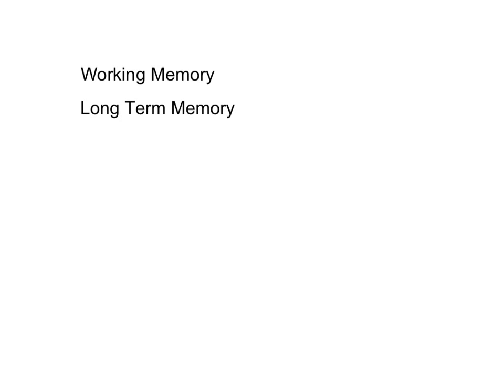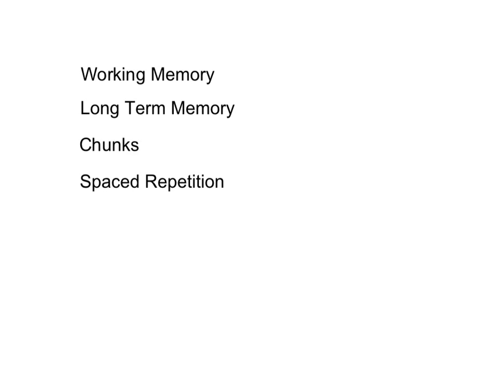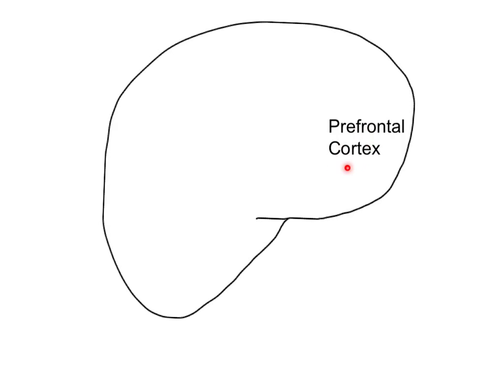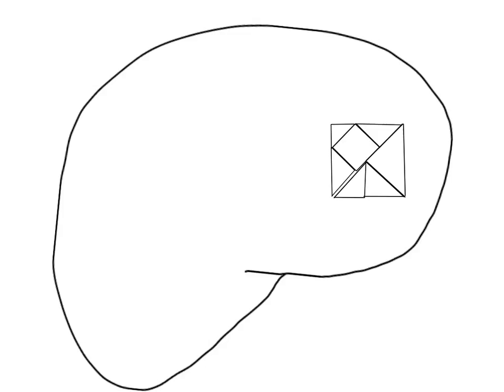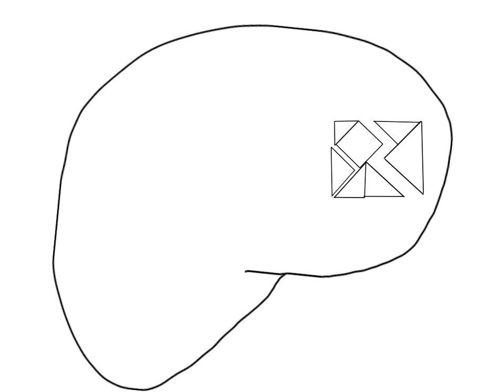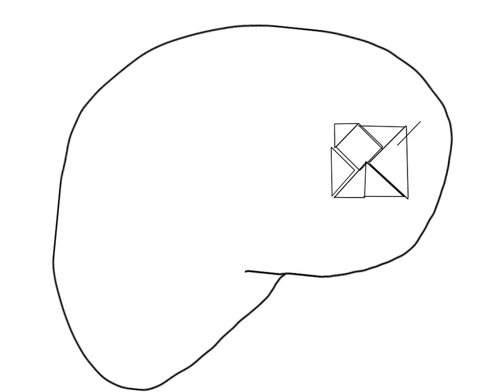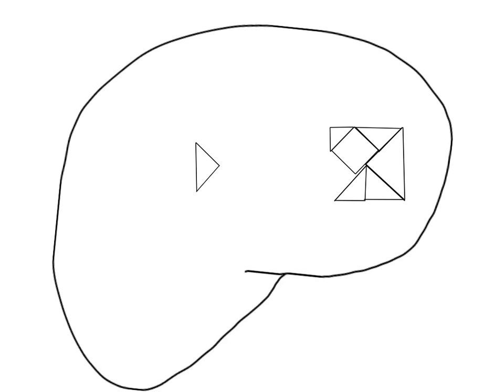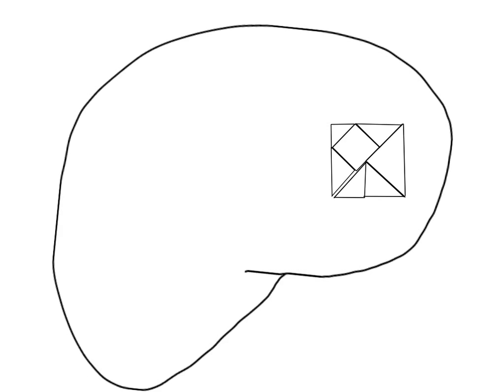memory, chunking and recall